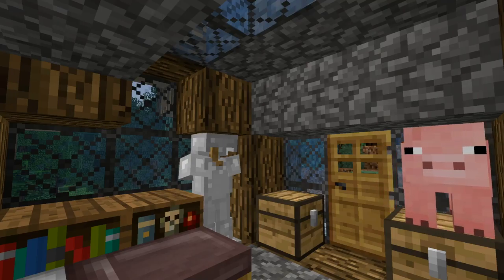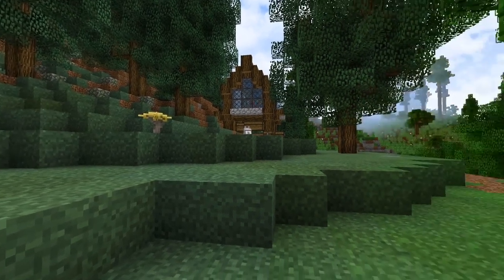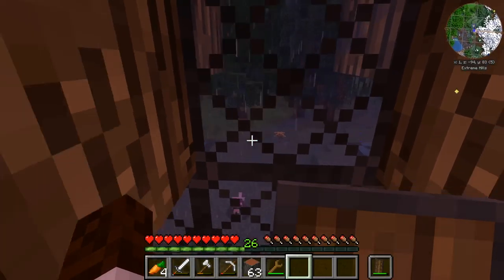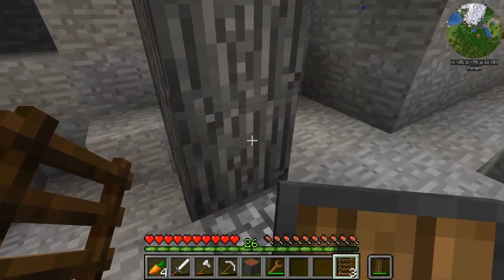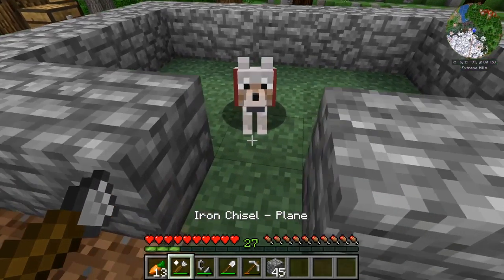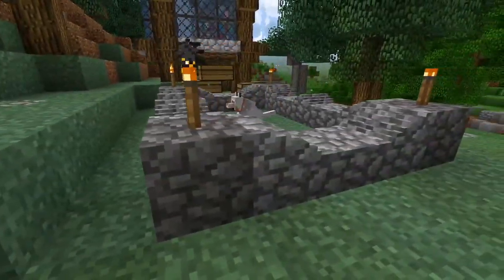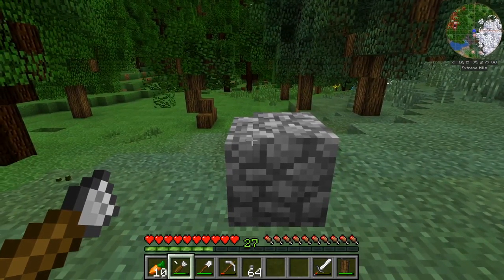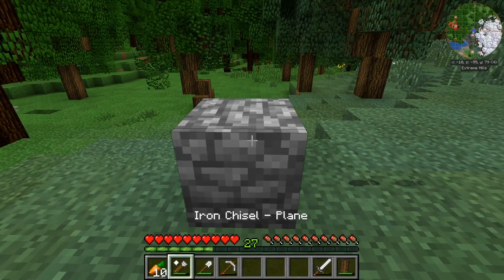Division SMP - Episode 1 | Exploring the Chisel & Bits mod and more!!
Today on the Division SMP, we are going to explore the Chisel & Bits mod, along with a few others such as Ore Excavation, Slabcraft & Staircraft!

Songs - "Music For a Rainy Day", "The Girl with the Sun in her Hair", "Yesterday's Hero", & "Until Next Time" // "Breakfast with a Stranger", "Long Strange Evenings" & "Brandy of the Damned"
Resource Pack:
A Little Taste of Jerm(31.01.17):